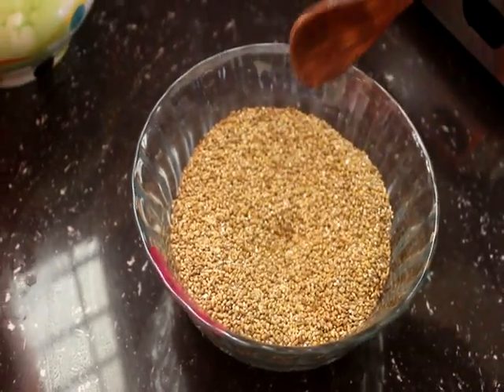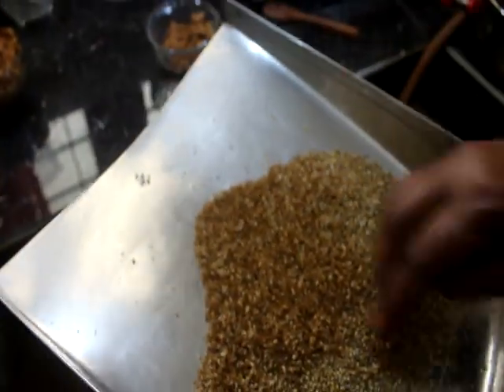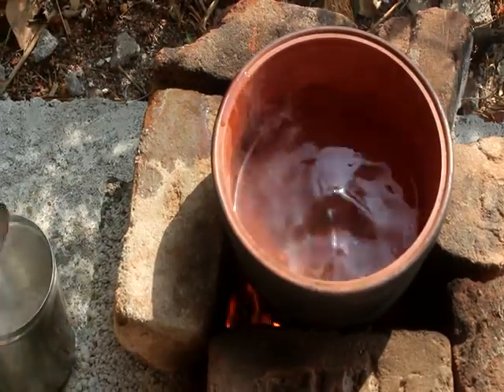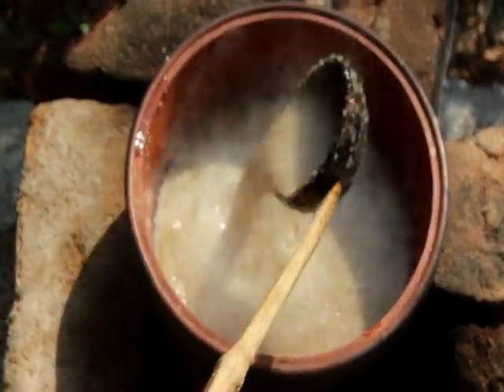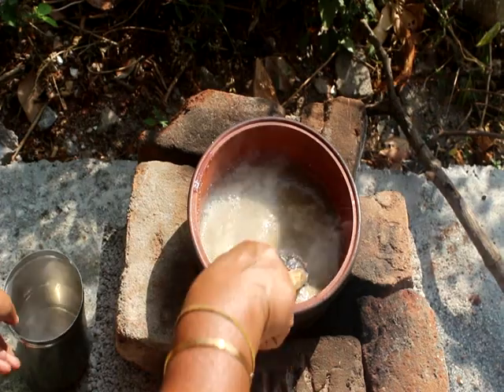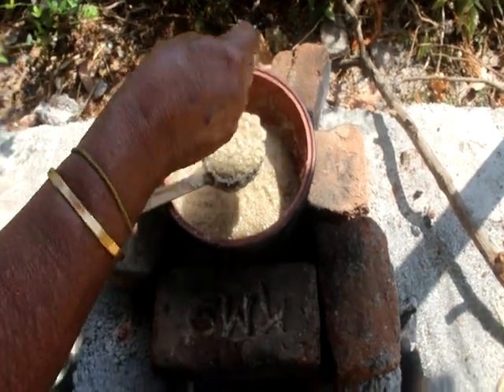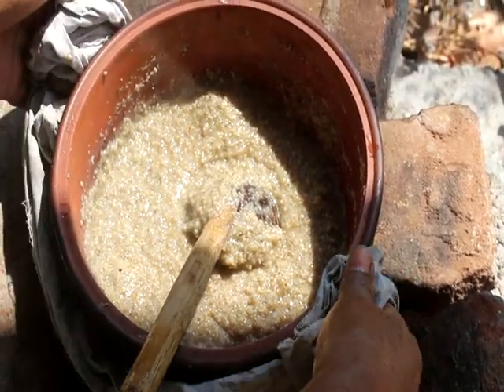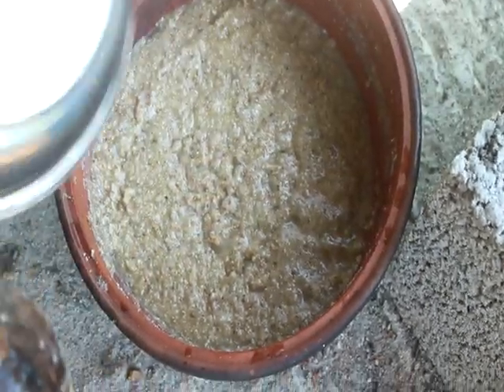காட்டு கம்பு சாதம் ||KAMBU SATHAM||बाजरा चावल||PEARL MILET RICE